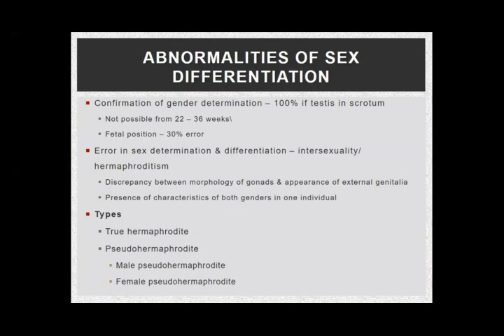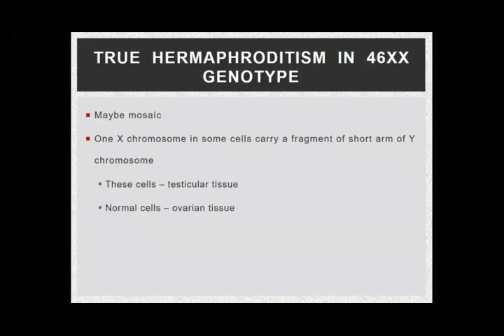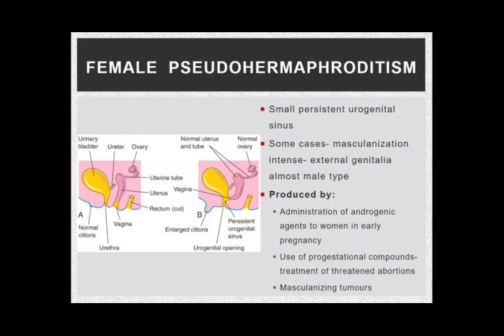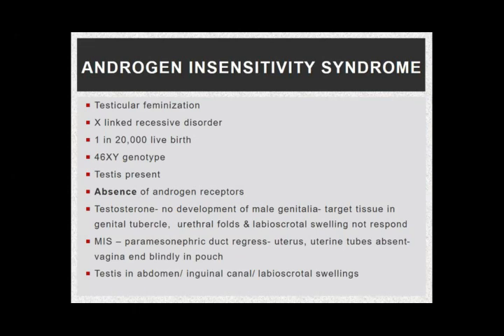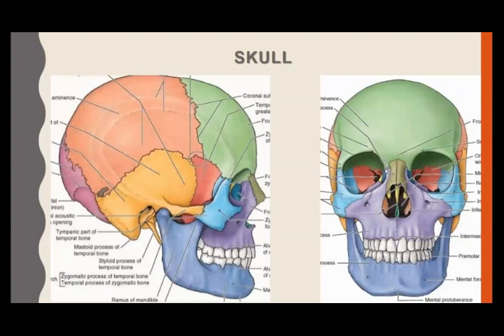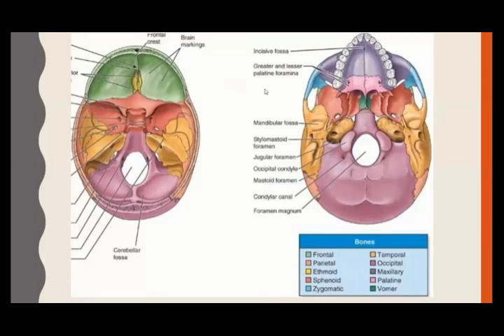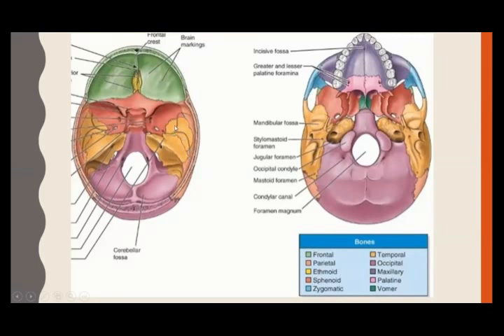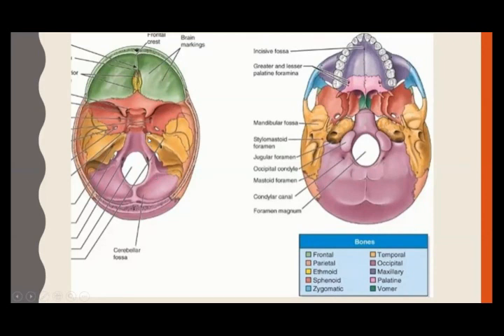9 May, 2020 Dev Of Genital System